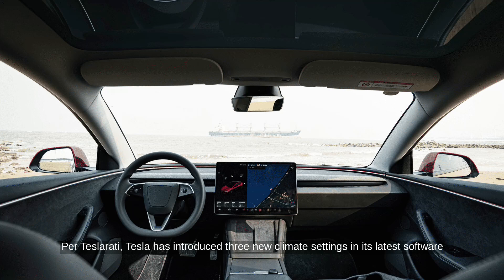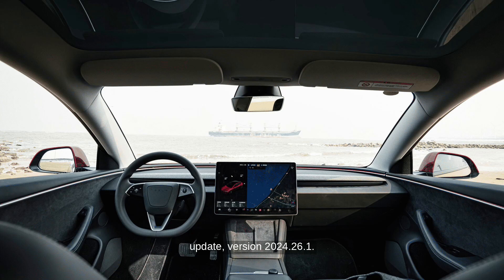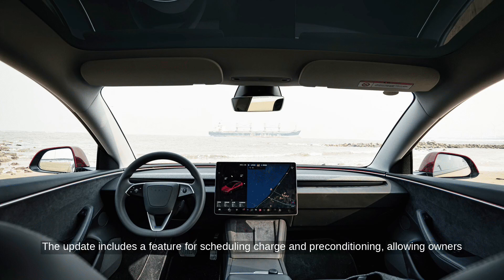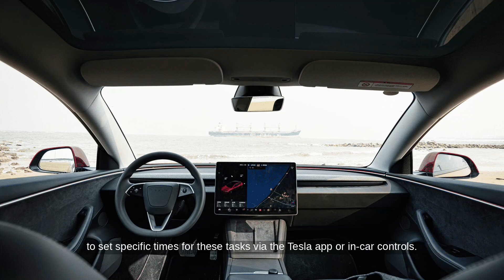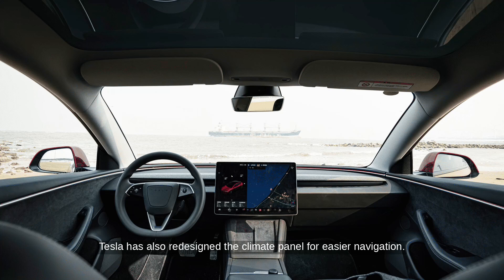Tesla Adds 3 New Climate Settings: Boost Phone Calls and More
...Source Transcript: Per Teslarati, Tesla has introduced three new climate settings in its latest software update, version 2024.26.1. The update includes a feature for scheduling charge and pre-conditioning, allowing owners to set specific times for these tasks via the Tesla app or in-car controls.

Tesla has also redesigned the climate panel for easier navigation. This addresses user complaints about adjusting temperature settings while driving. Another notable addition is the automatic reduction of fan speed during phone calls. This feature lowers ambient noise, making conversations clearer.